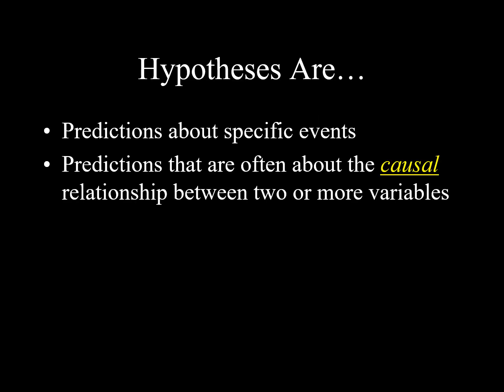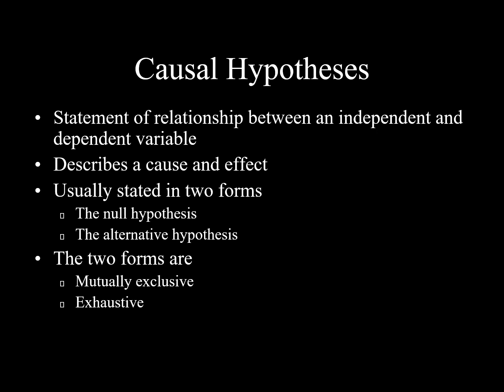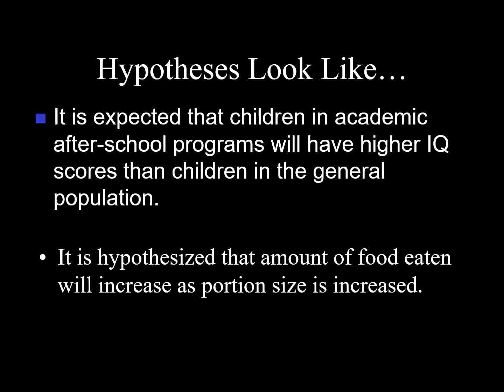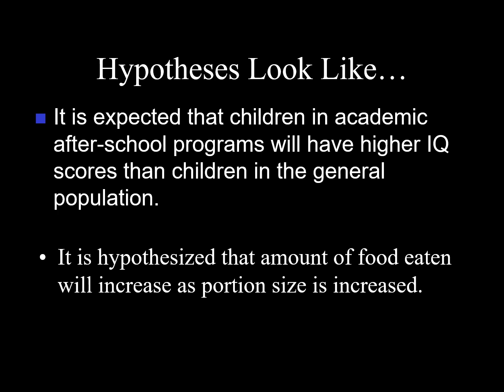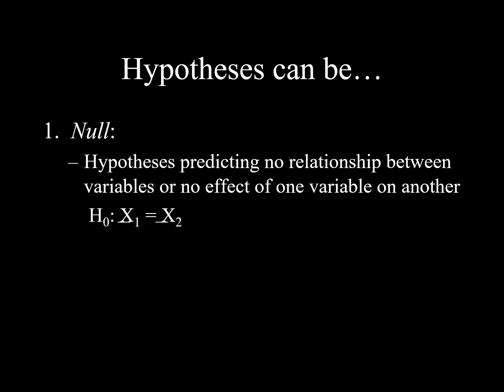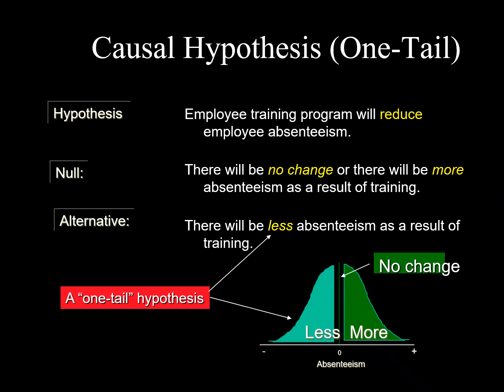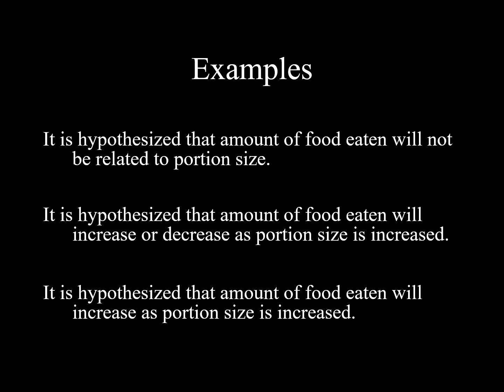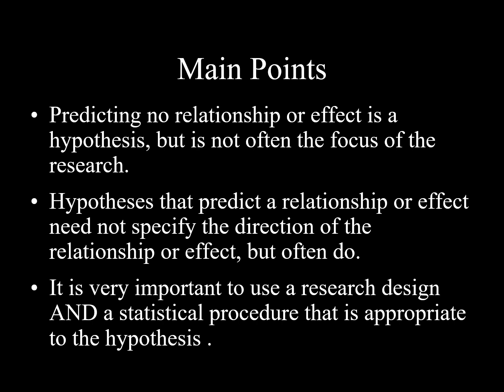Probability & Hypotheses Part 2